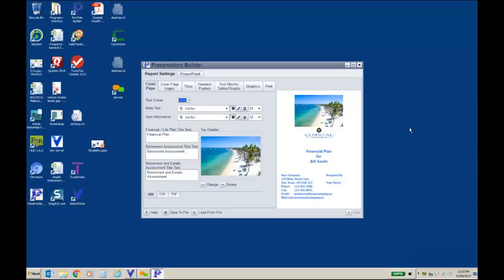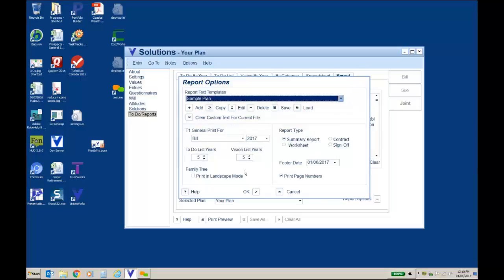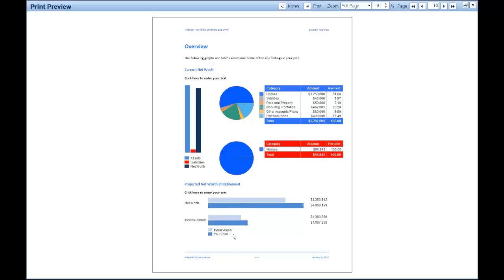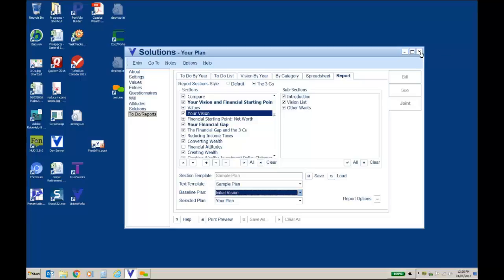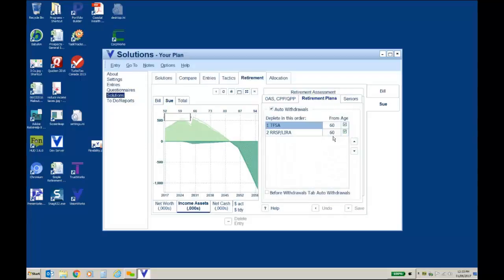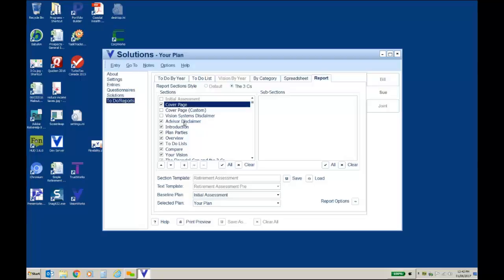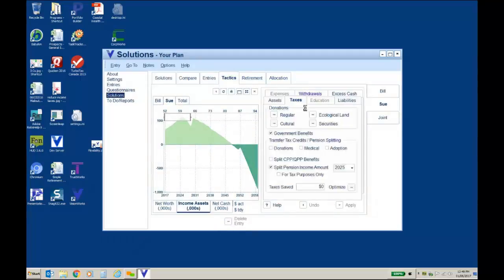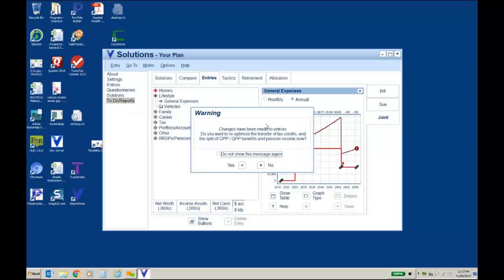"3 Cs" New Report Format Webinar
In this webinar we run through the newest reporting style available with the Vision Systems Planning suite. The software now allows you to maintain the default report format or choose from a much enhanced "3 Cs" version.